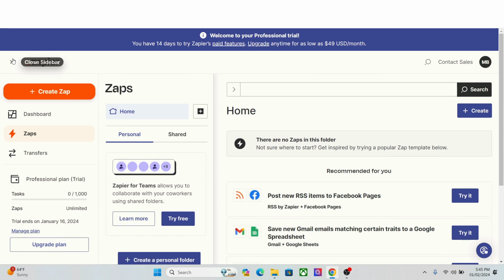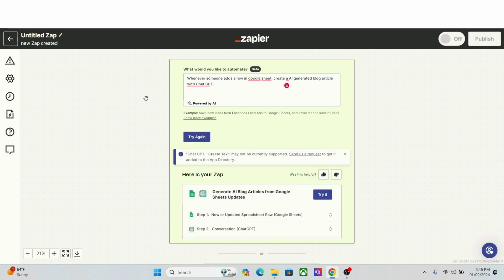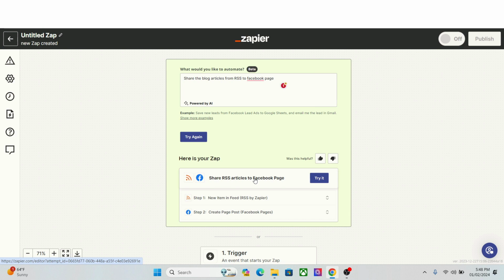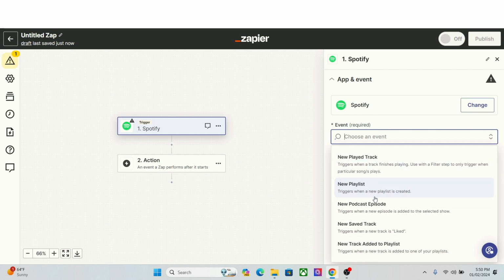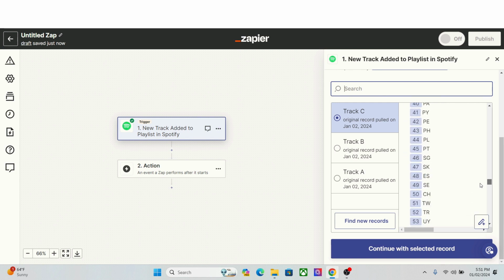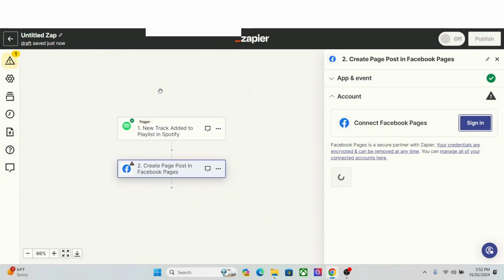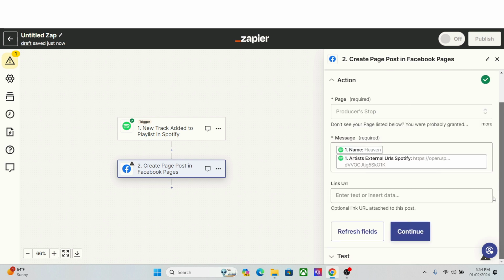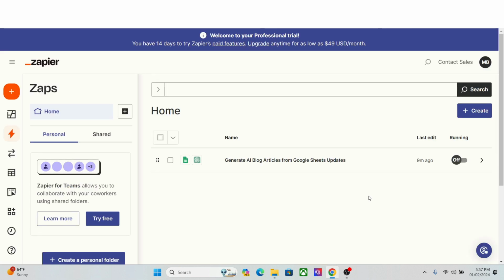Zapier Tutorial for Beginners, Part 2 - How to create Automation [Free Course]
In this tutorial, learn how to create automation using Zapier. I will use Spotify automation to create a social share automation for the Facebook Page.

Zapier Tutorial for Beginners, Part 2  - How to Create Automation